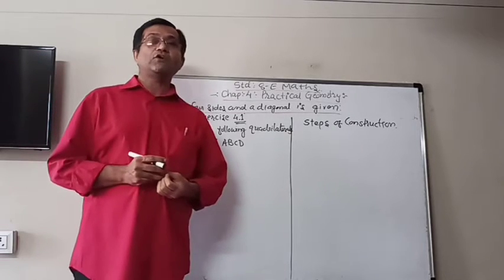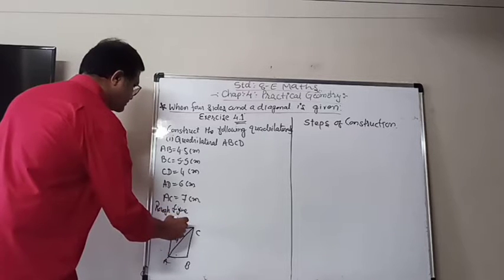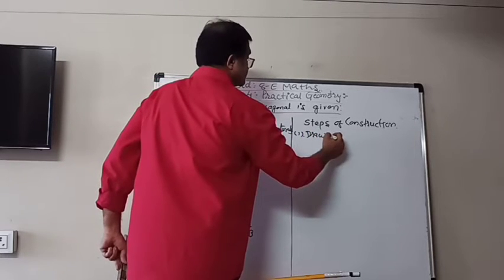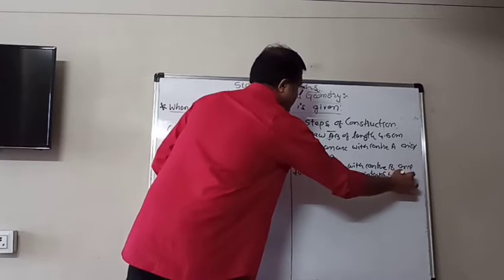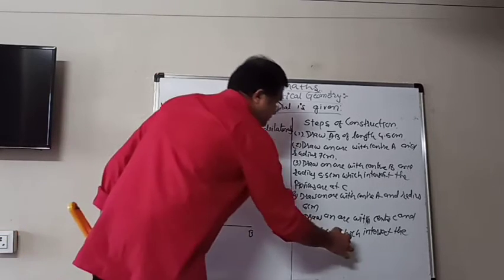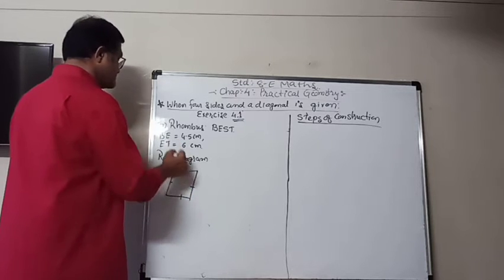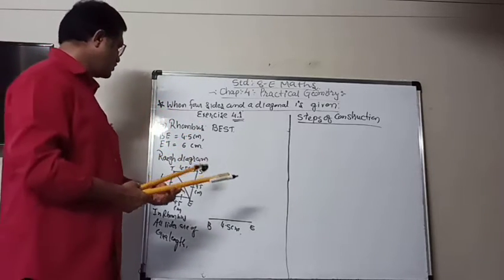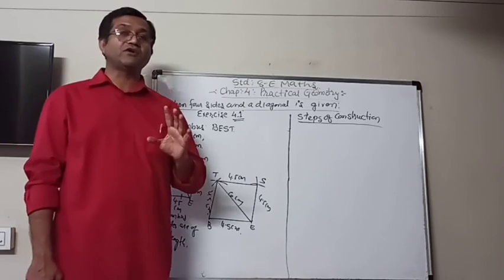STD8-E MATHS CHAP-4(VIDEO-2)